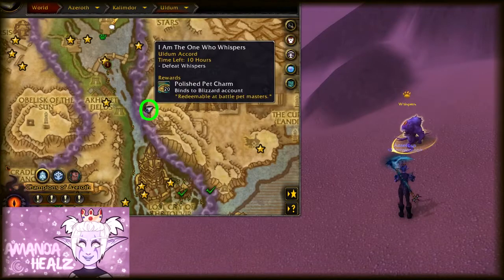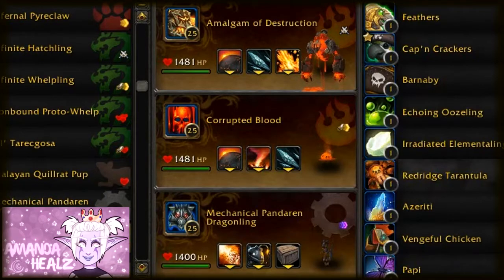WoW BfA - 8.3 Whispers Pet Battle Strategy (Uldum) - "I am the One Who Whispers" World Quest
Whispers is one of the 8.3 pet battles in Uldum and is located at coordinates 61.6, 54.2.

It is a magic pet, so is best countered by pets with Dragonkin abilities (they don't have to be Dragonkin pets). There are probably a ton of other suitable pets you can use for this battle - this is just the strategy I use! Let me know yours!

Amalgam of Destruction
2 / 1 / 3
Corrupted Blood
1 / 3 / 1 / 2

* Amalgam of Destruction is the reward for completing the achievement "Raiding with Leashes V: Cuteaclysm" - if you don't already have the achievement, you can find the pets on the AH)

* Corrupted Blood drops from Deathwing in Dragonsoul, but can also be bought on the AH if required